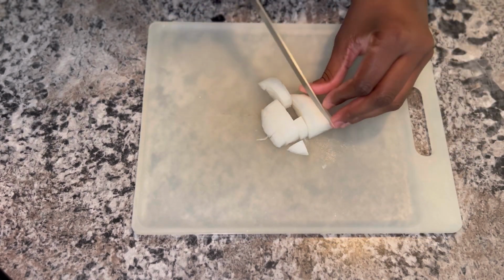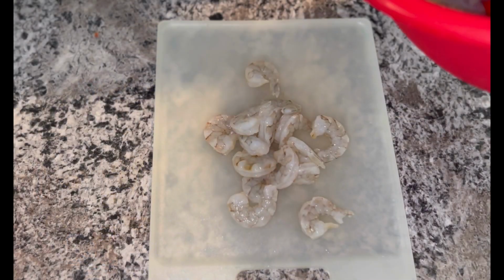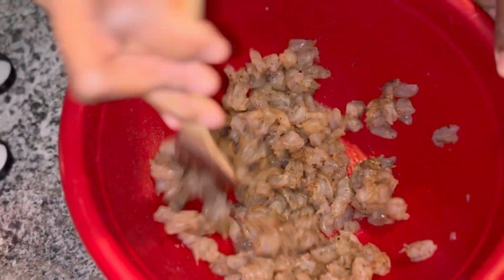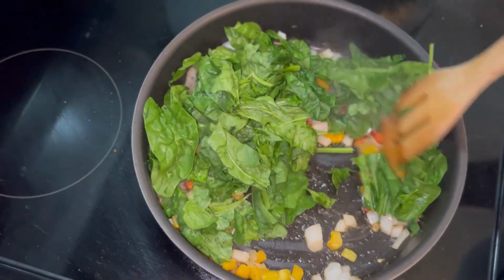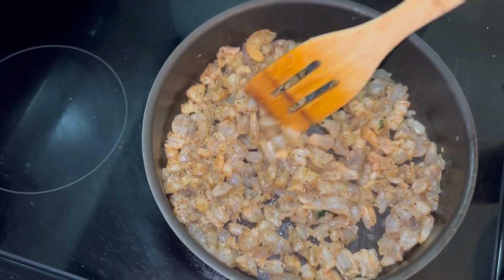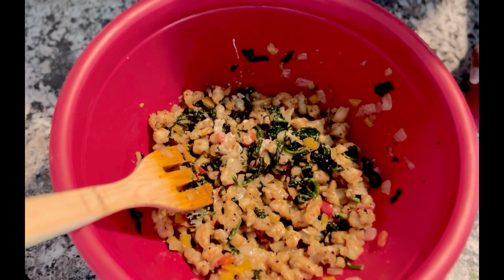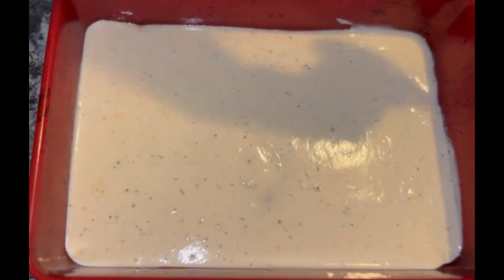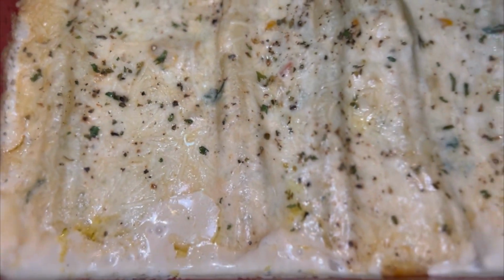New Recipe Alert: Shrimp & Spinach Stuffed Manicotti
Let’s make a pasta dish 🤔 Shrimp & Spinach Stuffed Manicotti - ingredients are below:

1 box (16-count size) raw manicotti
1 1/2 pound cooked, peeled, devined shrimp
2 cups spinach
8 tablespoons butter
1 cup finely chopped onions
1 cup finely chopped bell pepper, red or green
2 teaspoons salt
1 teaspoon black pepper
1 teaspoon dried thyme
1 teaspoon Tony Chacheres
1 teaspoon dried oregano
1 teaspoon garlic powder
1 teaspoon old bay seasoning
1/2 cup shredded Parmesan cheese
1/2 cup shredded Parmesan and Romano cheese
1 cup ricotta cheese
2 jars (16 ounce size) Alfredo sauce

Music in Vlog by LiQWYD - Flow